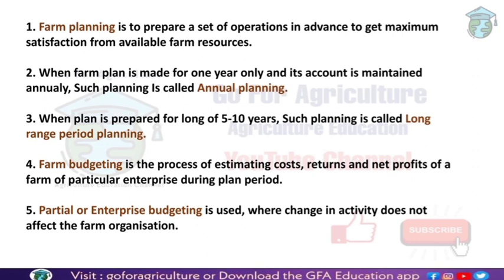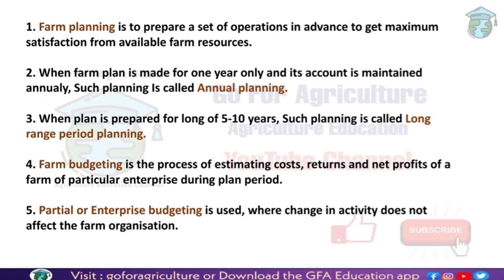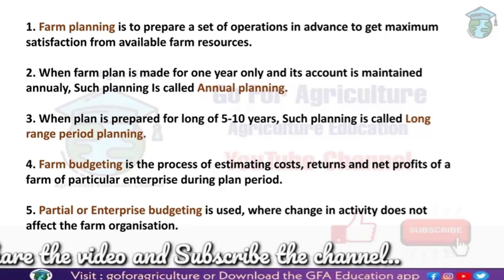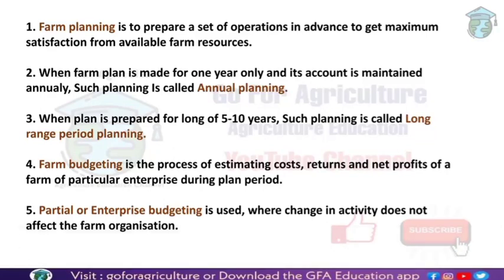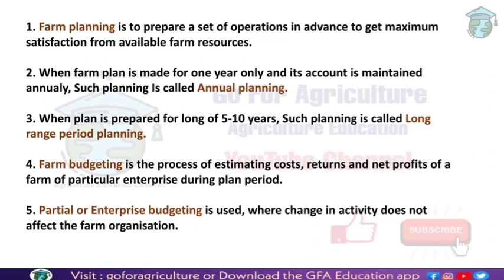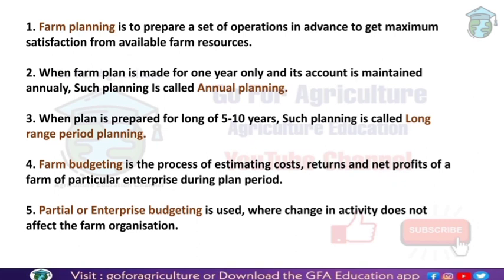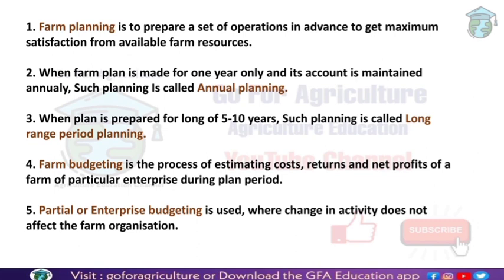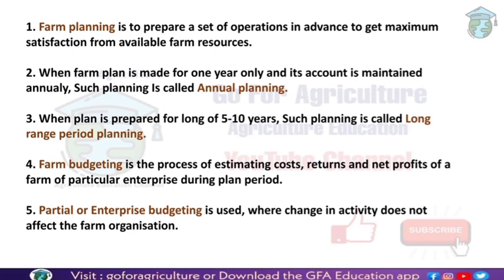Arun Katyayan [Vol I] | Farm Planning & Budgeting | Q and A Series | Go for Agriculture Education